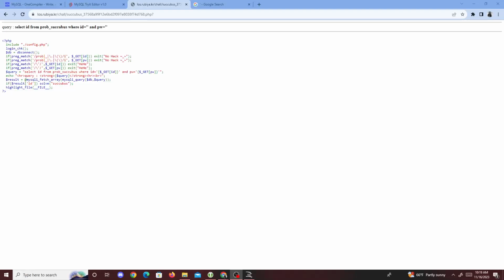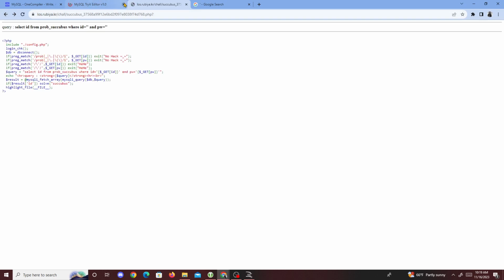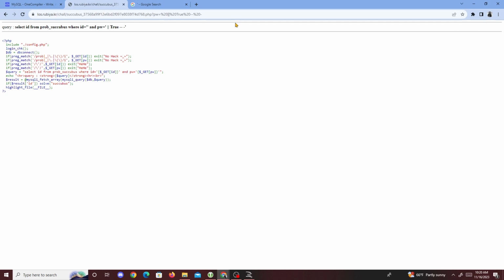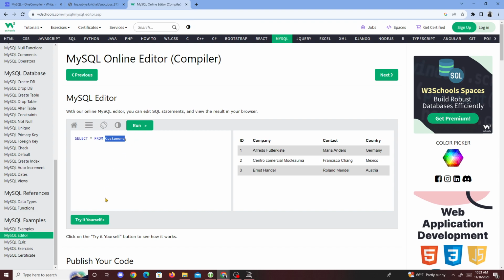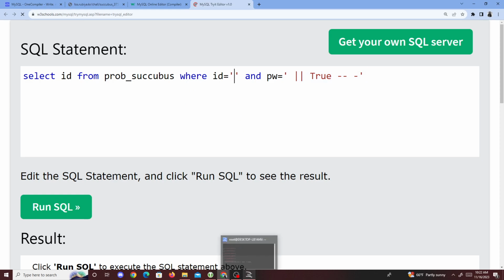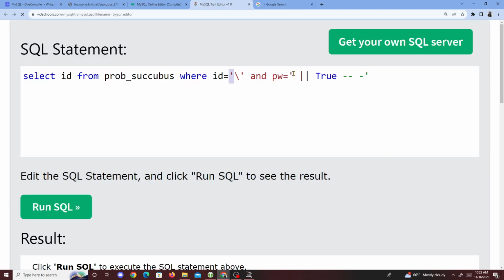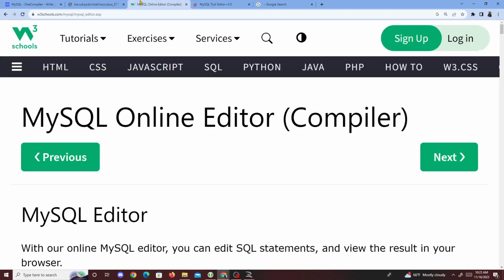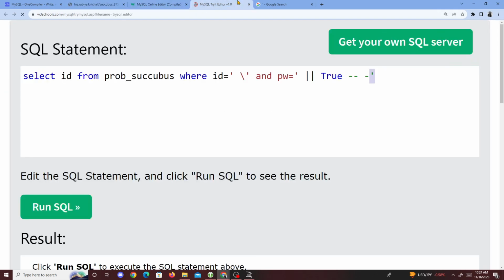Lord of SQLInjection - Succubus